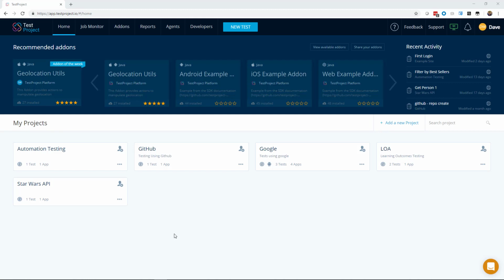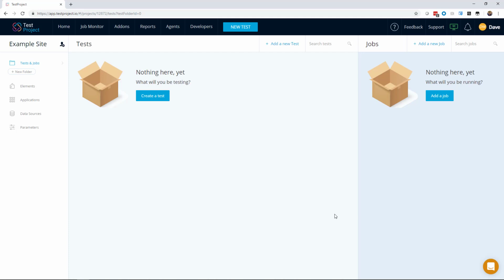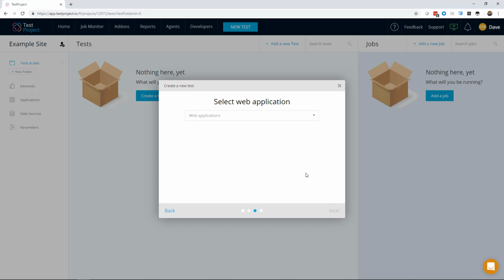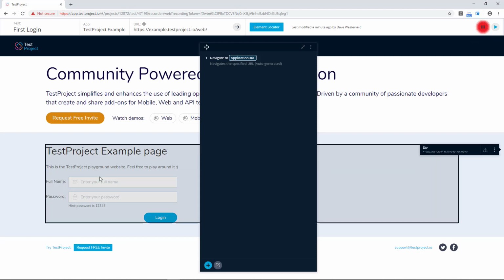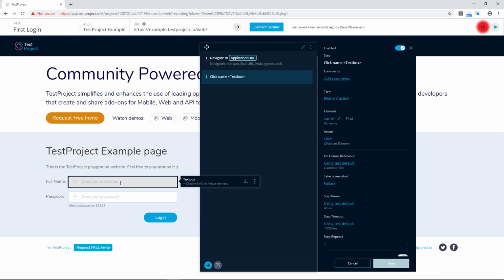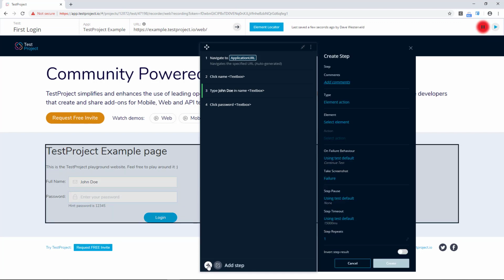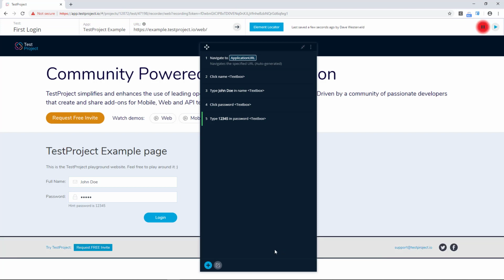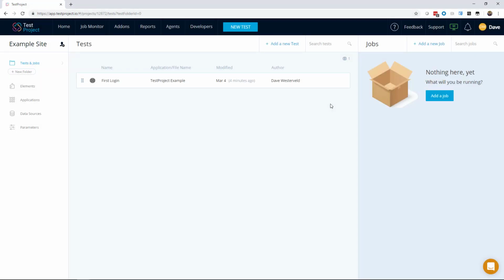Create Your First Web Tests with TestProject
A tutorial for creating and recording your first Web test with TestProject